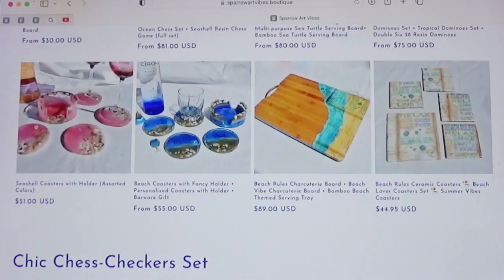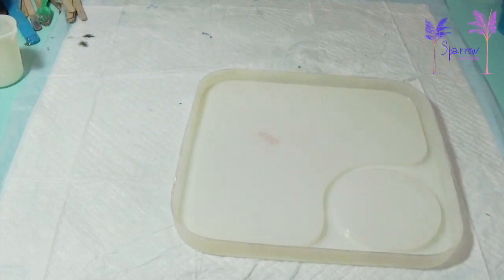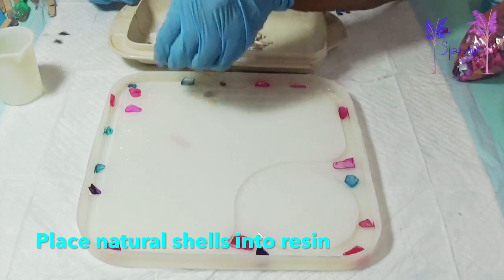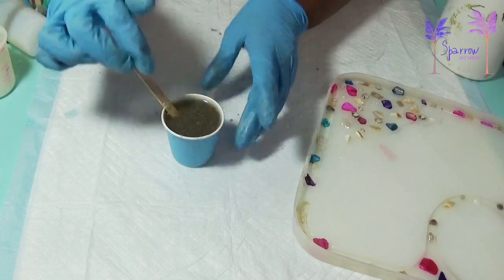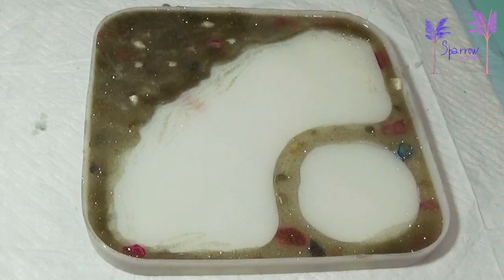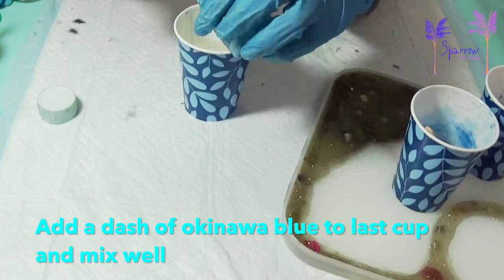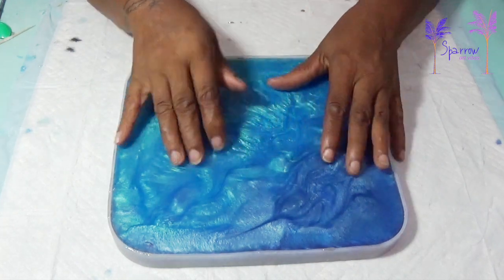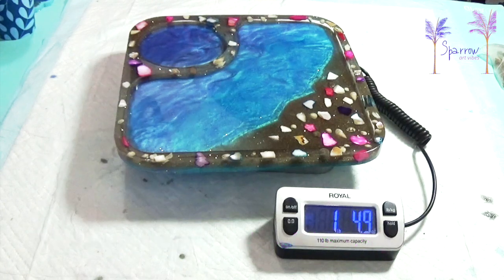WOW! Make a Beautiful Beach-themed Snack Tray (4-Step Resin Tutorial) #123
Treat yourself or a friend to this summer entertainment essential – a beach-themed resin snack tray!  In this tutorial I will show you how to make this beach-themed snack tray – embellished with vibrant colored abalone shells!  So, if you’re looking to create a one-of-a-kind gift, then watch this Sparrow Art Vibes full video tutorial.  This special “behind the scenes” video shows you how I made this stunning resin snack tray from start to finish.  If you try this and it works well, please tag me on Instagram!  My page is

You can use the timestamps listed to navigate this video.

CONTENTS of this video:
00:00 Intro
02:47  Materials Needed
07:22 STEP 1 – Mix clear resin and add sea shells
16:28 STEP 2 – Prepare sand mixture and pour into mold
26:50 STEP 3 – Mix • Color • Pour blue resins
36:00 STEP 4 – Finishing: Unmold & sand edges
42:30 Voila!  Beach-themed Snack Tray

Be Peaceful,
Hazel